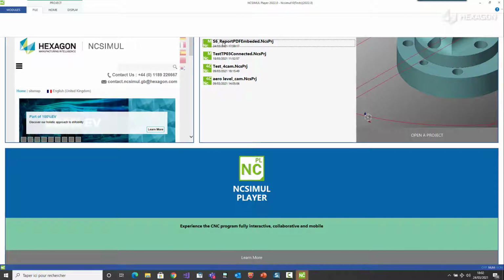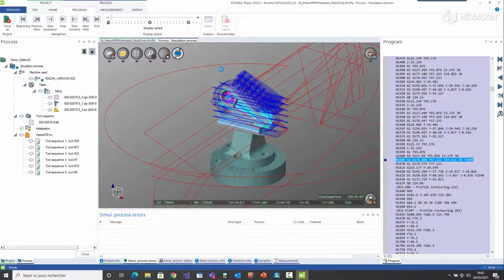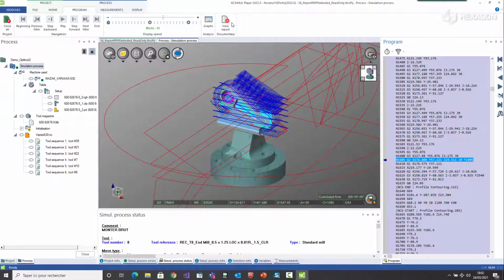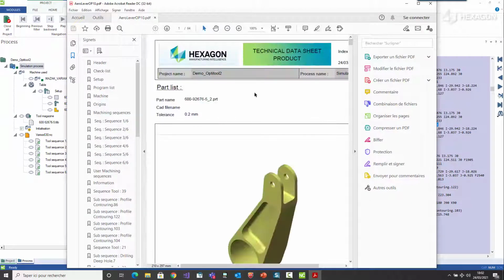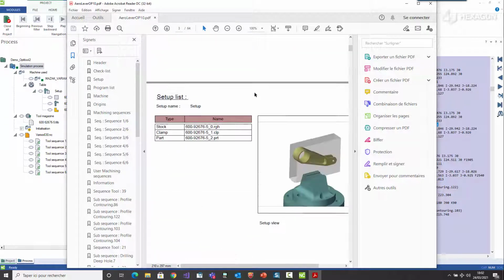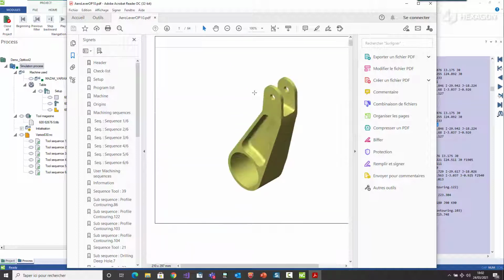Embedded Documentation | NCSIMUL 2022.0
Automatically create a PDF file to produce documentation for the shop that that updates dynamically with the NCSIMUL simulation including all part models, rough stocks, offsets, G-code analysis, and tooling.